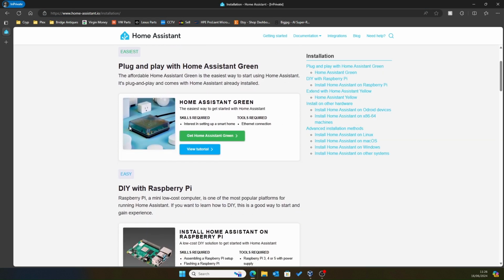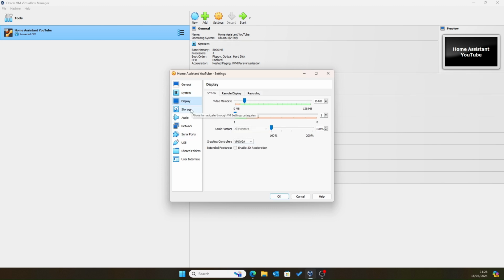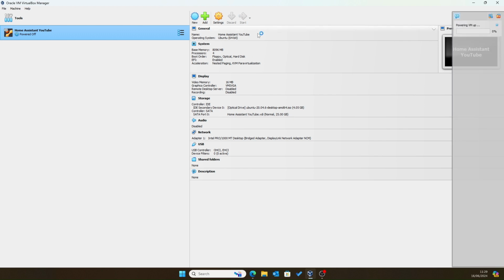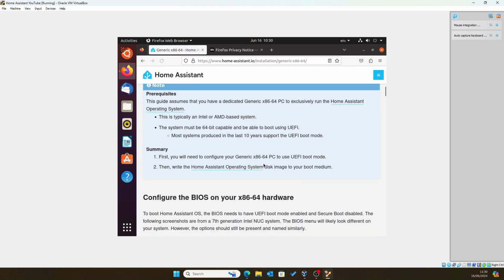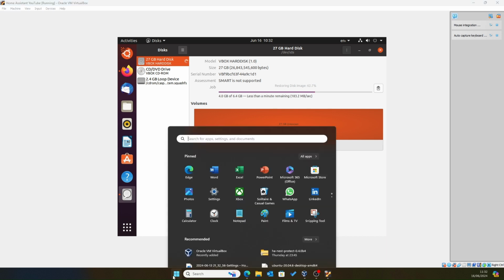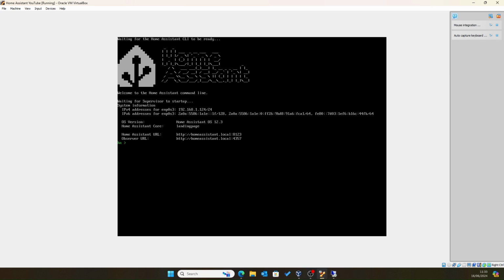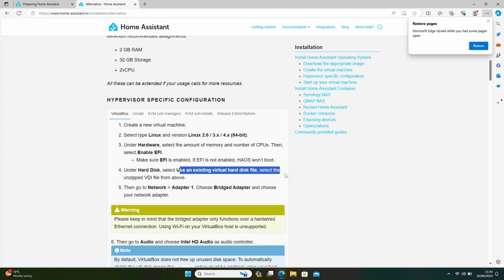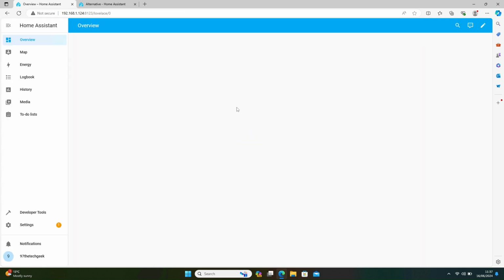How to install Home Assistant Operating System (HAOS)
Welcome to our step-by-step guide on installing Home Assistant on a PC or Virtual Machine!

🏠 What is Home Assistant? Home Assistant is an open-source home automation platform that allows you to control all your smart devices from one place.

💻 In this video, we’ll cover:

The prerequisites for installation
Downloading the Home Assistant image
Setting up the virtual machine
Installing Home Assistant
Basic configuration tips

🛠️ Installation Steps:
Ensure your PC/VM meets the system requirements.
Download the appropriate Home Assistant image.
Create a new VM and configure it according to the instructions.
Install Home Assistant and complete the initial setup.
📌 Remember: Always back up your data before making changes to your system.